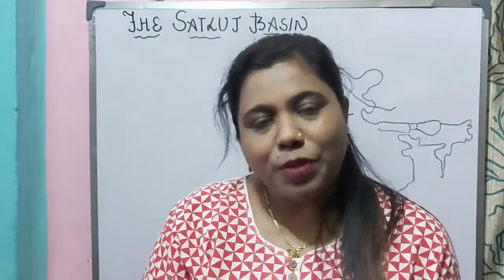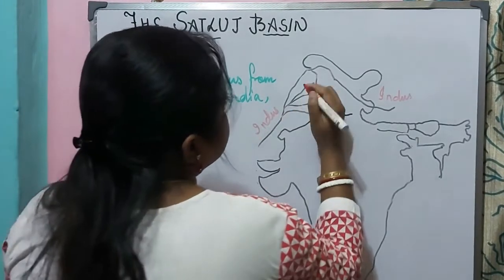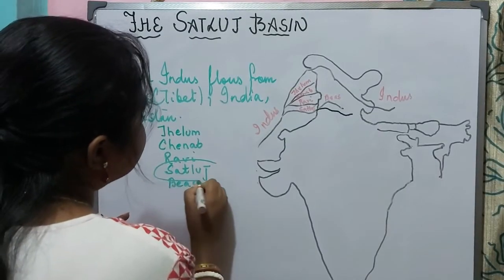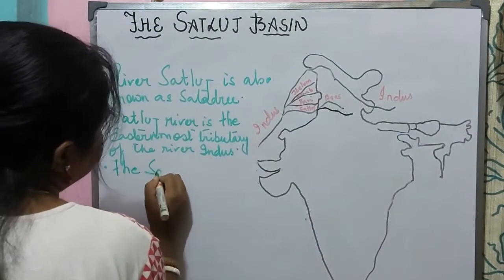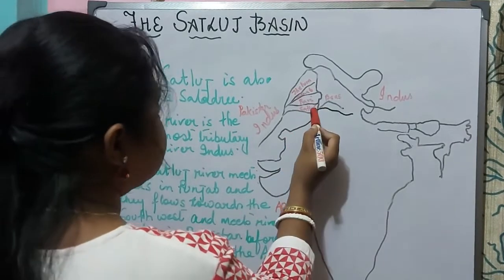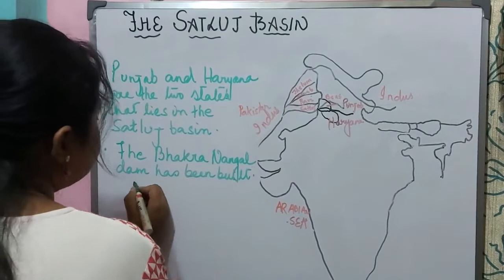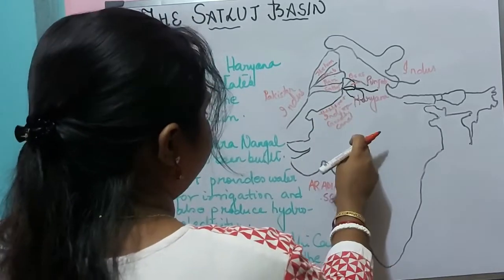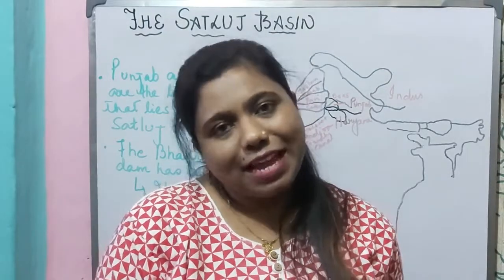THE SATLUJ RIVER-THE LONGEST TRIBUTARY OF RIVER INDUS ||ENRICH GEOGRAPHY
THE SATLUJ RIVER-THE LONGEST TRIBUTARY OF RIVER INDUS.Let us know about the satluj river basin.Let us know about the states that lies in the satluj river basin.Let us know about the Bhakra Nangal dam and its importance.

|| WELCOME ALL TO ENRICH GEOGRAPHY ||
A place where river and tributaries join is called basin.
Three basins in the northern plains are
The Satluj Basin in the west.
The Ganga Basin in the middle.
The Brahmaputra Basin in the east.
~THE SATLUJ RIVER BASIN~
The Indus River (also called the Sindhū) is one of the longest rivers in Asia. It flows through China (western Tibet), India (Ladakh) and Pakistan.Originating in the Tibetan Plateau in the vicinity of Lake Manasarovar, the river runs a course through the Ladakh region of India towards Gilgit-Baltistan and then flows in a southerly direction along the entire length of Pakistan to merge into the Arabian Sea near the port city of Karachi in Sindh.[2] It is the longest river of Pakistan.

 The Zanskar is its left bank tributary in Ladakh. In the plains, its left bank tributary is the Panjnad which itself has five major tributaries, namely, the Chenab, Jhelum, the Ravi, the Beas, and the Sutlej.
The Sutlej River (also pronounced as Satluj River) is the most extensive of the five rivers that run through famous crossroad area of state of Punjab in North India and Pakistan. The river is situated on the north of the Vindhya Mountain Range, to the south of the Hindu Kush division of the Himalayan Mountain Ranges and to the east of the Central Sulaiman range in Pakistan. The Sutlej River is 1,450 km (900 miles) long. There are various hydroelectric power and irrigation projects over the river like the Kol Dam, Bhakra Nangal Dam, Baspa Hydroelectric Power Project, and Nathpa Jhakri Project.

The rapid course with just the ideal volume of water makes it and its tributaries the “Power House of the Himalayas”. The overall hydroelectric power capacity in Himachal Pradesh is evaluated to be 20,000 MW of which around 50% is from the Sutlej valley.

THE NORTHERN PLAINS
RIVER BASIN
THE EASTERNMOST TRIBUTARY OF INDUS
THE BHAKRA NANGAL DAM
THE INDIRA GANDHI CANAL
SOCIAL STUDIES